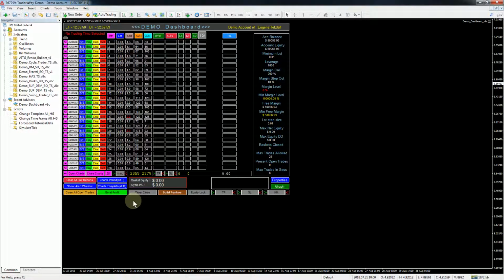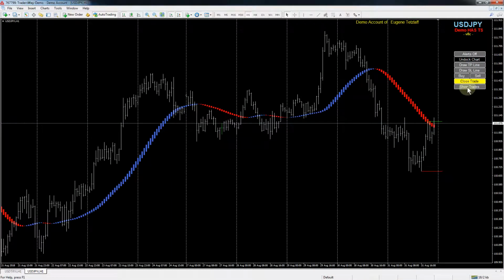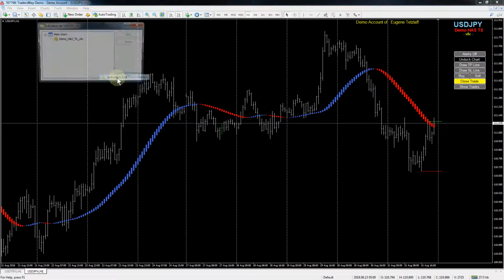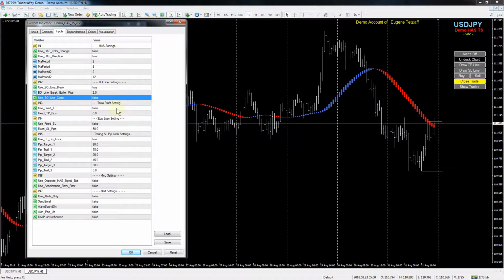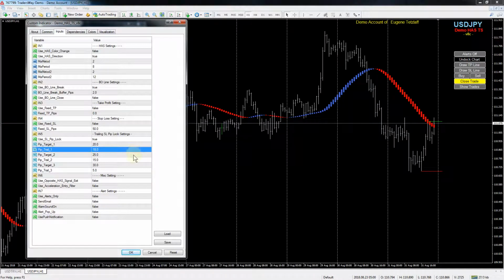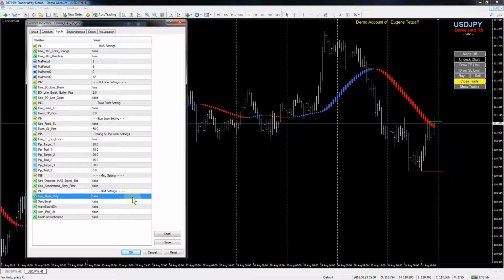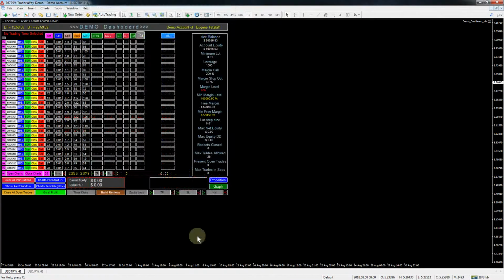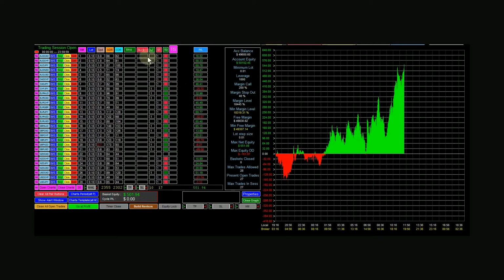Intro Demo HAS TS